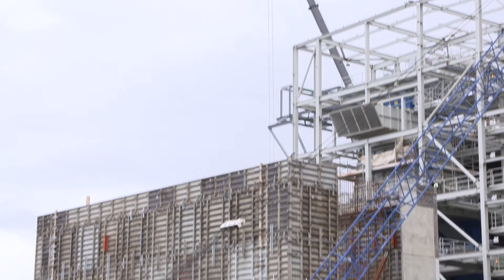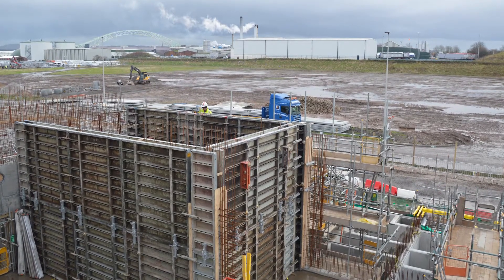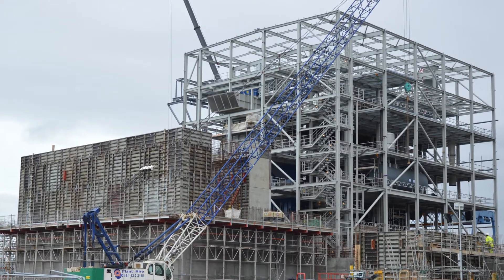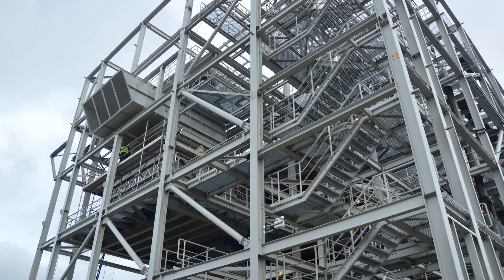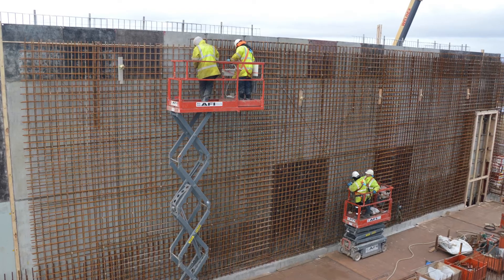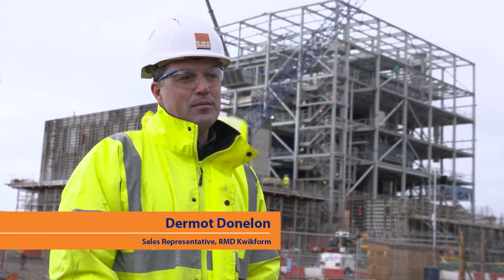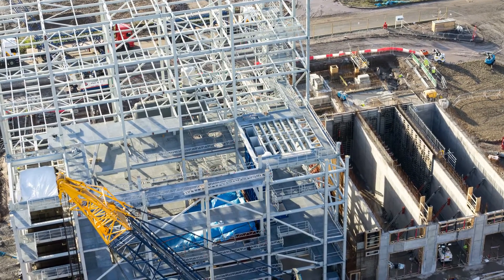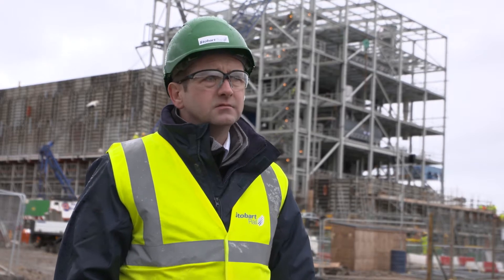Stobart Developments CHP Biomass Plant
Stobart Developments has used RMD Kwikform’s kit to construct the CHP Biomass Plant, which consists of multiple structures; including the fuel store, boiler building and turbine building. Due to multiple subcontractors on site at the same time, there have been challenges in coordinating the build around other works.

Due to be in operation early 2017, this will be the largest CHP Biomass Plant in the North West of England.